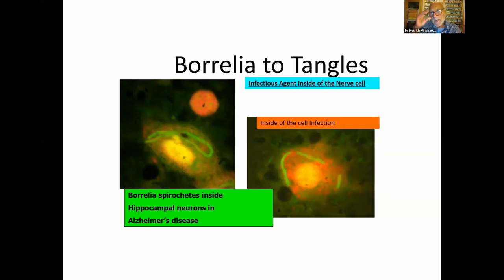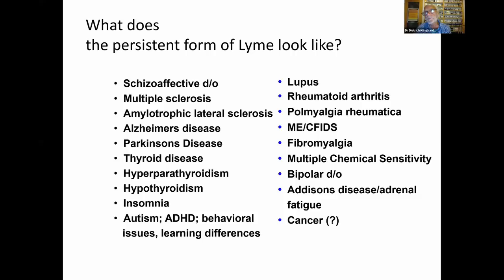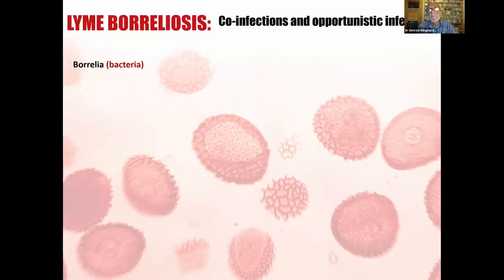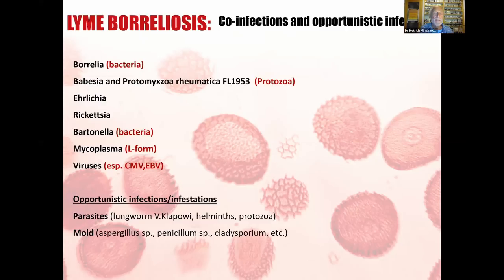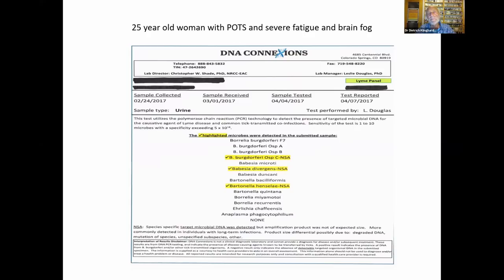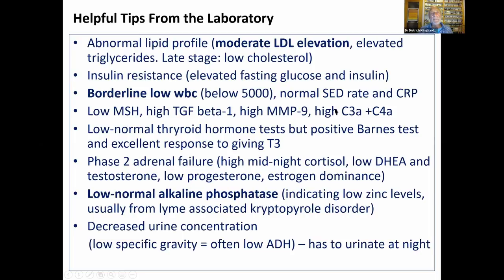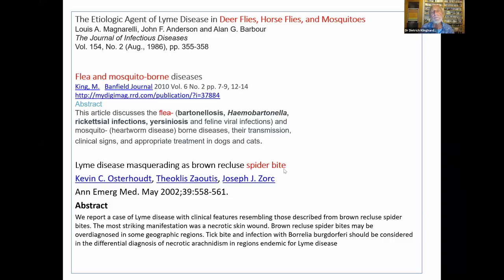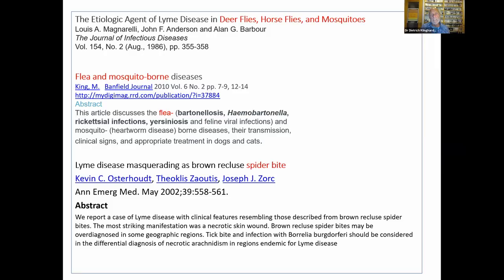Klinghardt Debrief: Biological Approach to Chronic Lyme Disease - Part 2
This is the second Debrief in the series on Lyme and its co-infections, updated for 2021. Dr Klinghardt holds weekly Debriefs every Thursday at 8.30pm UK time, 12.30pm Pacific, 3.30pm Eastern. Sign up via the link below to join our newsletter and receive invitations to these live sessions:

In this video Dr Klinghardt refers to his talks on Retroviruses. Part 1 and 2 of his Retrovirus series can be found on our YouTube channel.